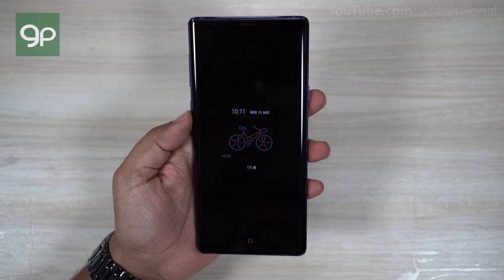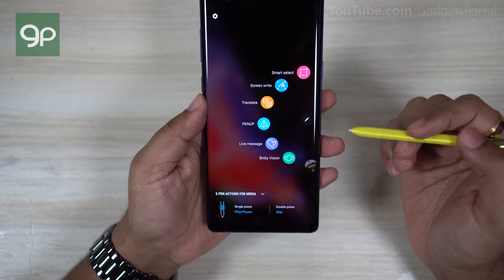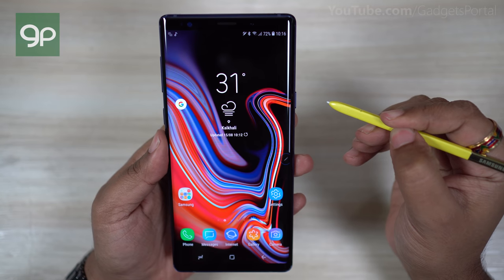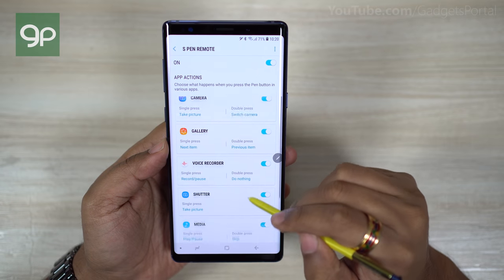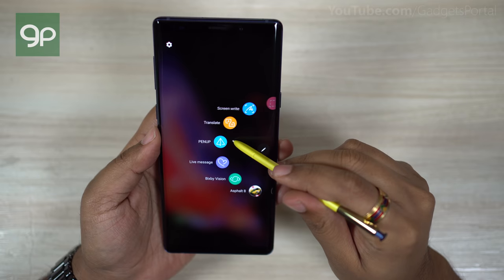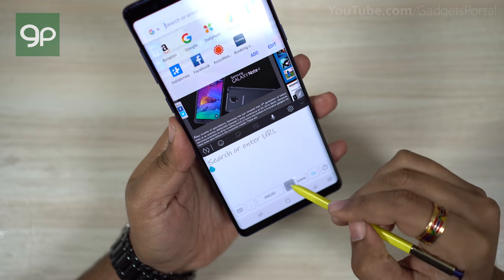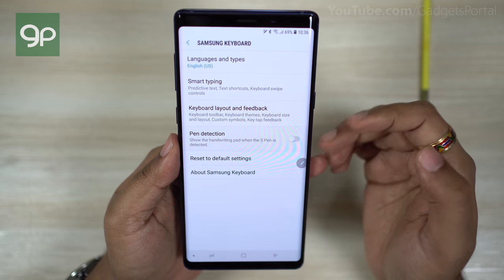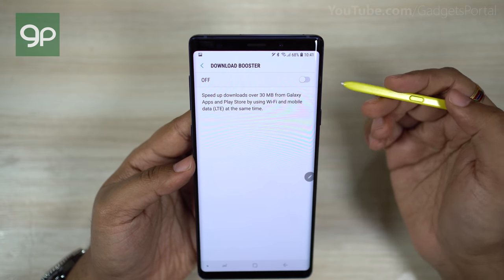GALAXY NOTE 9 Tips & Tricks, Best Features Tutorial! (New 🔥S Pen Special) Ep-2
Presenting the awesome Samsung Galaxy Note9 Tips & Tricks Part 2!
The new S Pen of Galaxy Note 9 is truly smart! It now doubles as a Bluetooth remote and there are so many things you can do with it! In this Tips and Tricks video series, I tried my best to demonstrate the S Pen remote features of Note9 as simple as possible, hope you like it :)